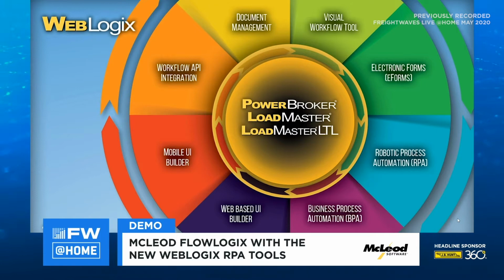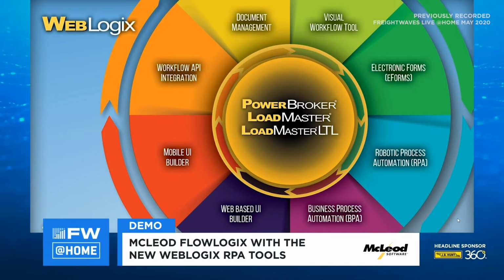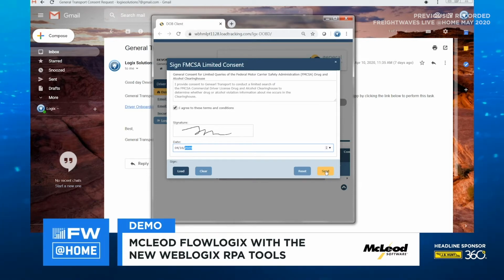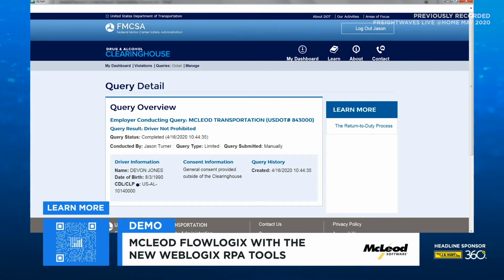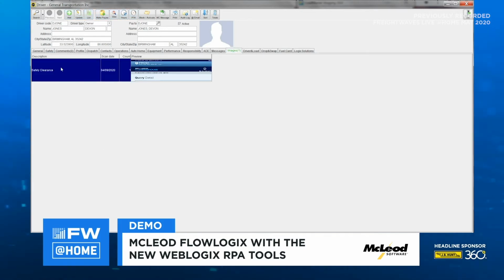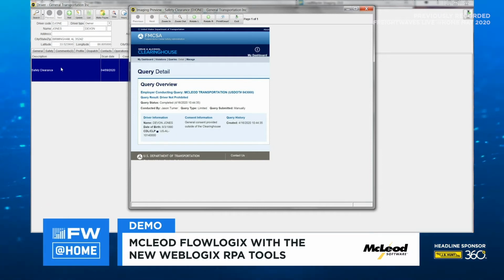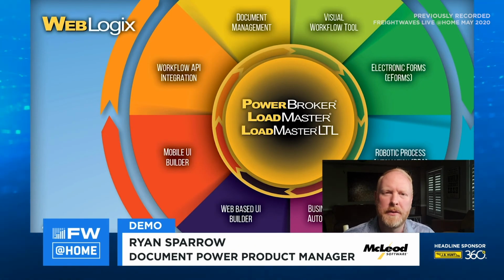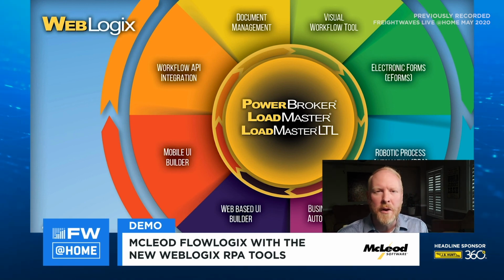McLeod Demo - FreightWaves LIVE